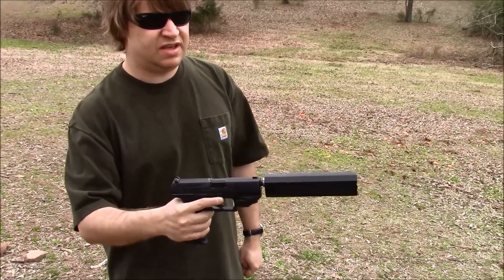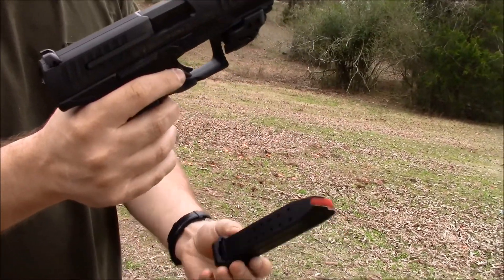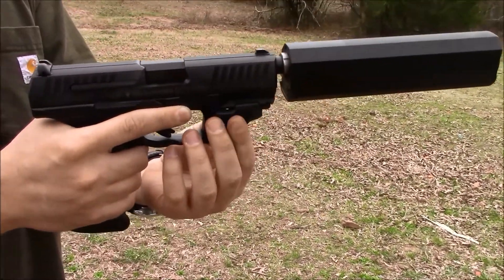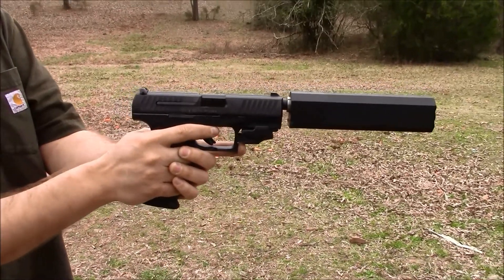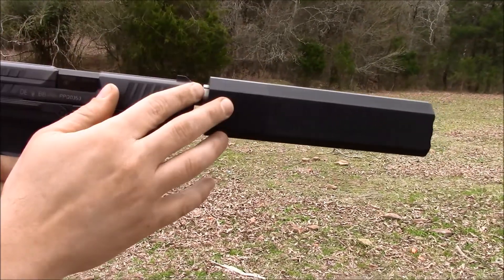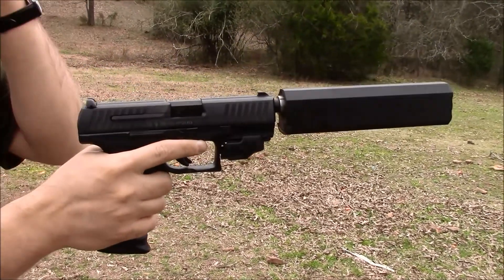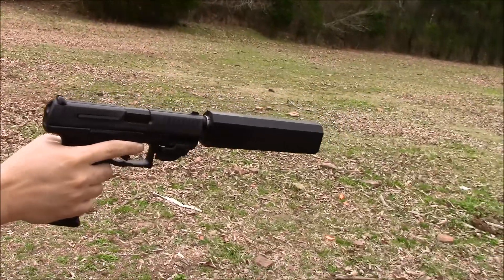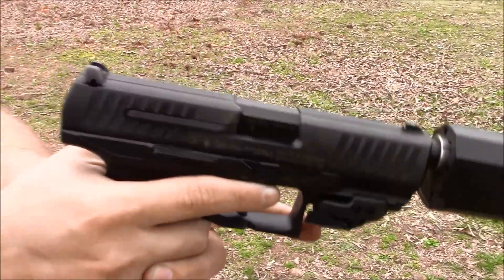Walther PPQ First Edition Review with Osprey Suppressor - Walther Roundup Part 6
We take a First Edition Walther PPQ (M1) out for some shooting.

Also, we brought an Osprey-9 Suppressor made by Silencer Co. Unfortunately, we did forget to pack subsonic ammo, so we had to make do with standard 115g loads. Still, the Osprey did reduce the pistol's report to the point where it could be fired without ear protection (though we did use it anyway for safety reasons).

The First Edition PPQ comes with a factory threaded barrel (1/2x28), metal night sights, 1 - 15 rd & 1 - 17 rd magazines, and in a hard case with places for everything; including a suppressor. The Osprey-9 is a lightweight and well made suppressor, with very good noise reduction properties.